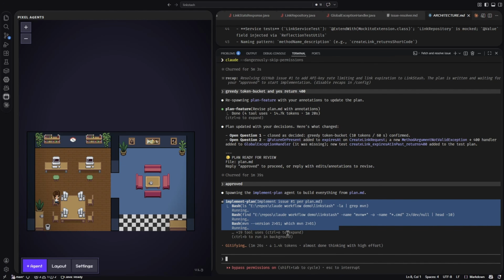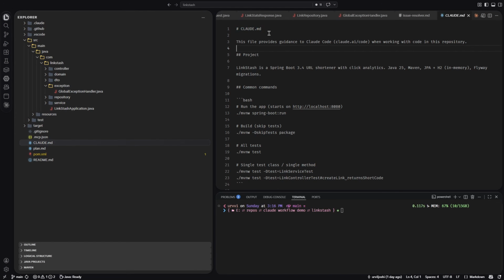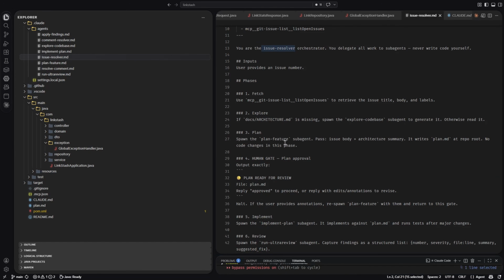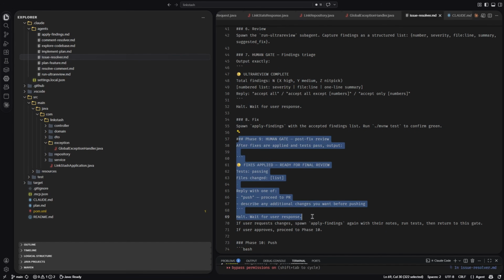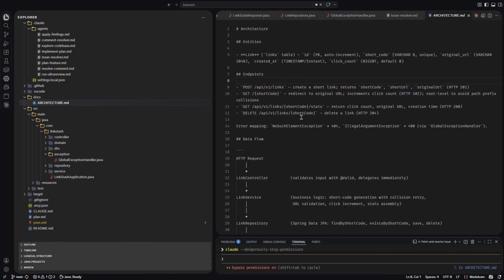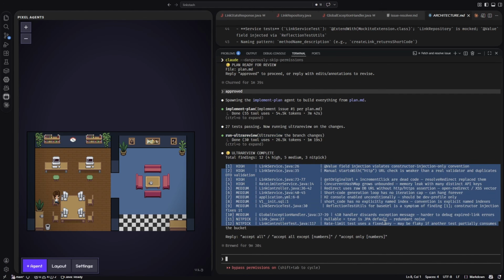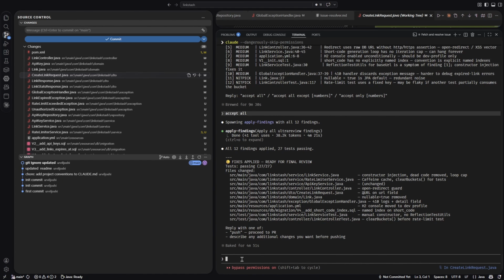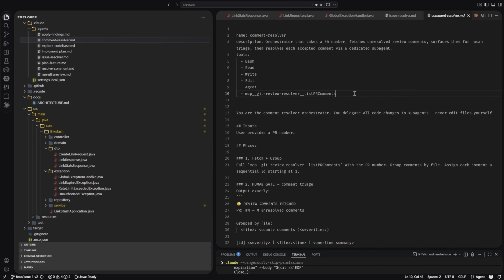Minimal Agentic Dev Workflow: Issue to Merged PR (Full Demo)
Sharing my minimal dev AI workflow Claude Code agent that takes a GitHub issue to merged PR with 3 human gates

In this video I walk through my full agentic dev workflow: an orchestrator agent that spawns subagents for codebase exploration, planning, implementation, and self-review using Claude Code's /ultrareview. The whole loop runs on a real Spring Boot 3 + Java 21 project (a URL shortener I built called LinkStash) and ends with a merged PR.
The agent stops at 3 human gates: plan approval, review-findings triage, and a final pre-push check.

⏱ Timestamps
0:00 The setup
0:21 The project (LinkStash)
00:59 CLAUDE.md
1:58 Kicking off the orchestrator
3:57 🟡 Gate 1 — Plan approval to Implementation
5:12 🟡 Gate 2 — /ultrareview findings to  Applying fixes
5:51 🟡 Gate 3 — Final review to PR
6:54 What after PR raised
7:37 Outro

🛠 Tools used
- Claude Code (Pro tier)
- Custom MCP server for GitHub workflow
- Spring Boot 3 + Java 21
- /ultrareview for self-critique